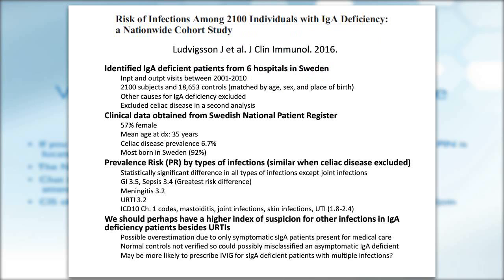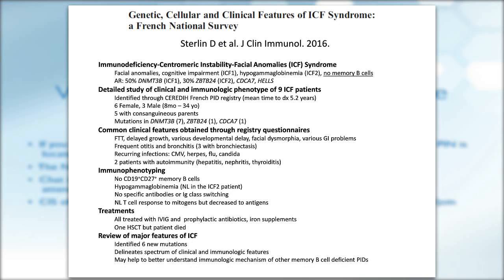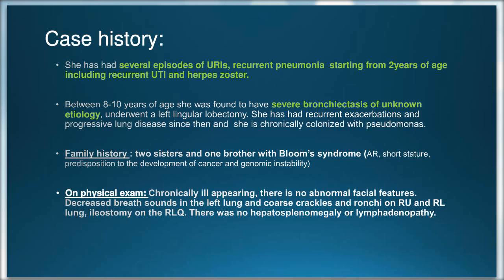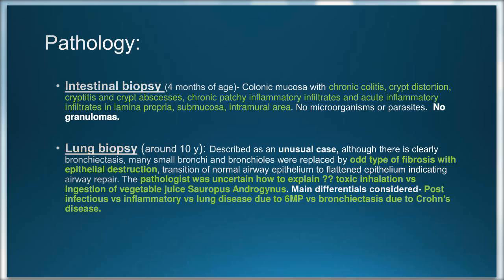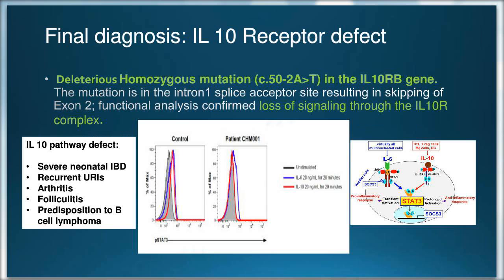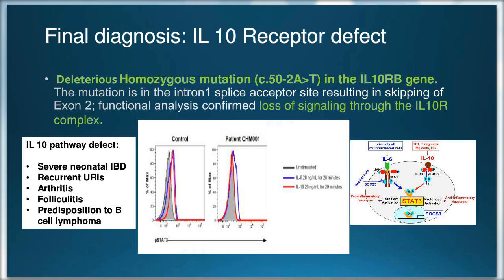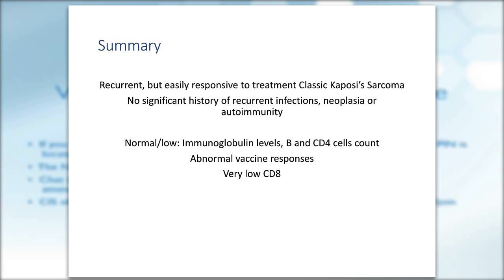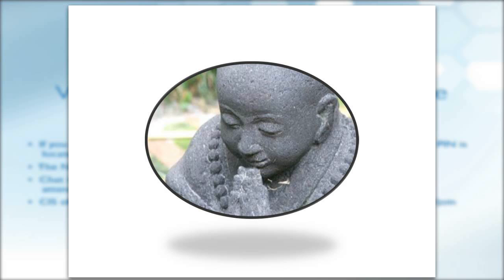Feb 23, 2016 - CIS Case Conference Series Webinar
Overview of recent literature
Joyce Yu, MD
Morgan Stanley Children's Hospital/Columbia University Medical Center

Infantile IBD diagnosed as Primary Immunodeficiency at age 15
Lahari Rampur, MD
Children's Hospital at Montefiore
Bronx, NY

How old is too old for Primary Immunodeficiency: Exploring immune defect in a 65 year old with recurrent Kaopsi's Sarcoma
Ekaterini Goudouris, PhD
UFRJ
Rio de Janeiro, Brazil